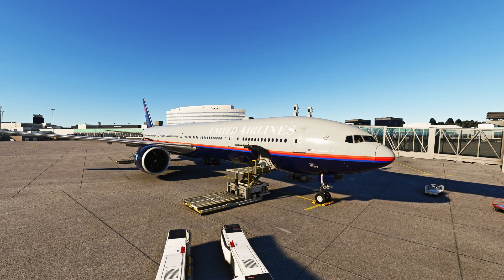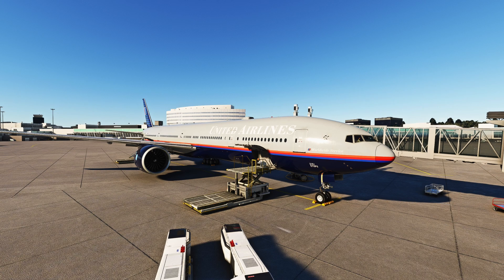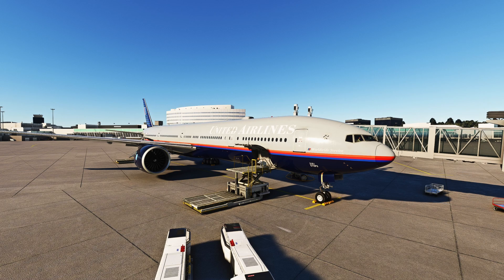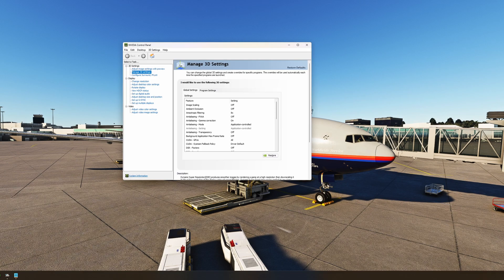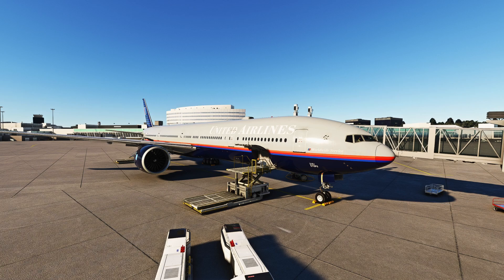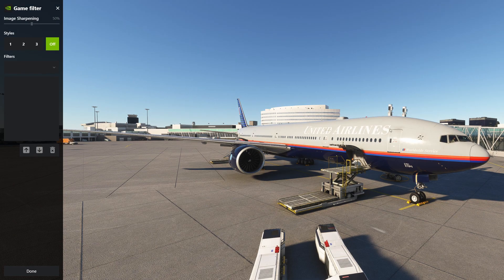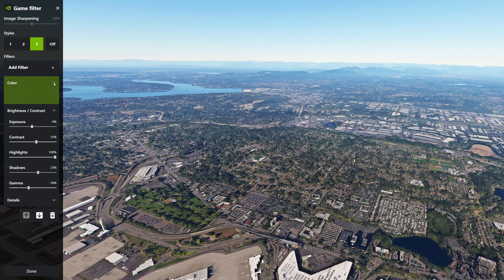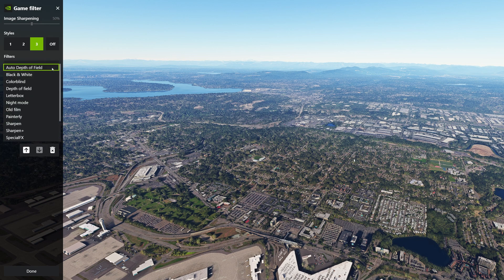Ultra Realistic Graphics For Flight Sim | Ultimate Settings | MSFS 2020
Do you want your flight sim experience to have an ultra realistic feeling? Do you feel that the colors are to washed out and dull? I will be going over how to make your flight sim look ultra realistic and you'll have colors that will pop out and make things look more natural. These are my ultimate settings that I use on MSFS 2020 and I recommend giving them a try.

File Name: "UserCfg.opt"

For the Microsoft Store Edition and/or the Game-pass Edition:
"C:\Users[USERNAME]\AppData\Local\Packages\Microsoft.FlightSimulator_8wekyb3d8bbwe\LocalCache\UserCfg.opt"

For the Steam Edition (as explained in the video):
C:/Users/[Your Username]/AppData/Roaming/Microsoft Flight Simulator

For the Physical (Boxed) Edition:
C:/Users/[Your Username]/AppData/Local/Microsoft Flight Simulator

Thank you for checking out the channel. I try to provide entertainment among also good information to help with others Flight Sim/Microsoft Flight Simulation experience. Everything I provide is my opinion and things that I have researched.

Chapters:
00:00 - Usercfg.opt
4:00 - Nvidia Control Panel/GeForce Experience
5:25 - GeForce Overlay for Filter